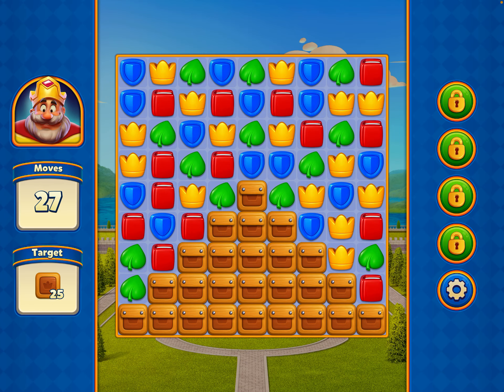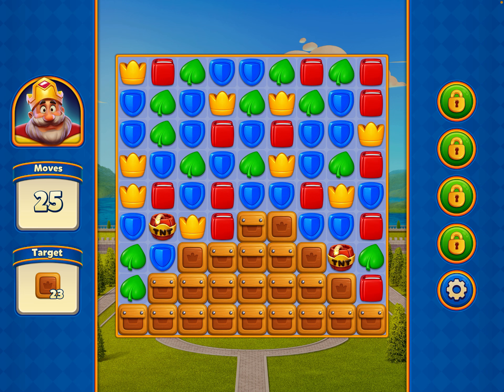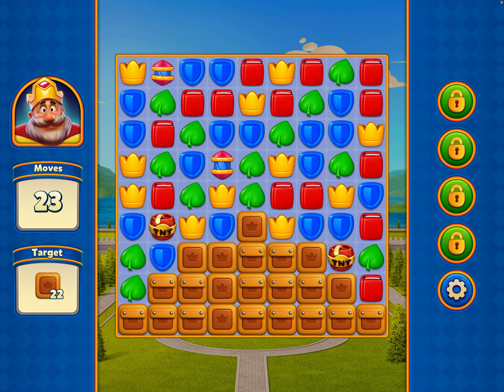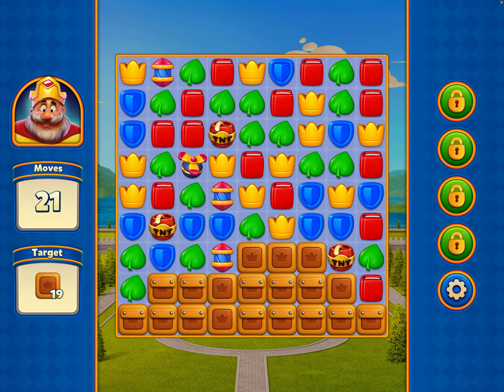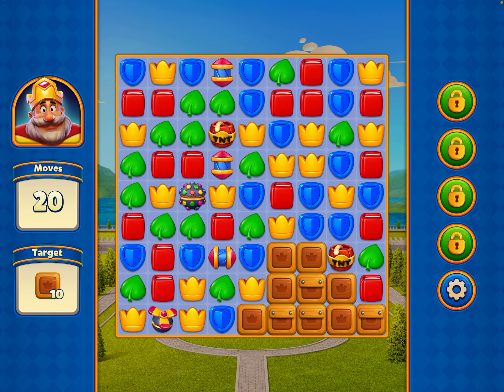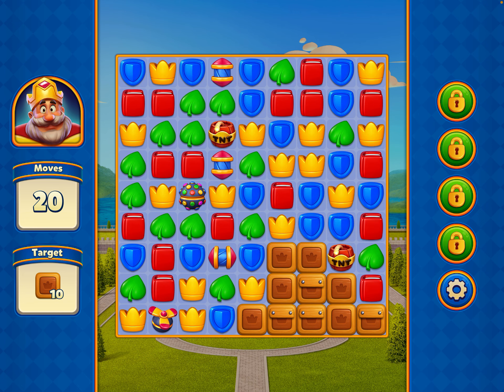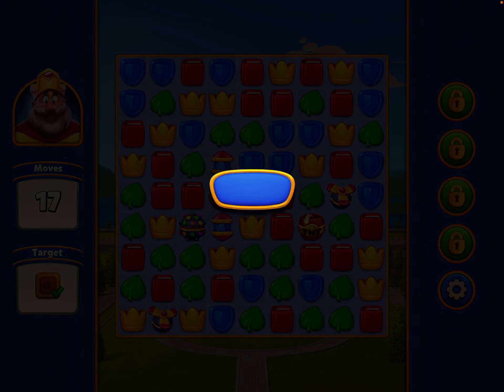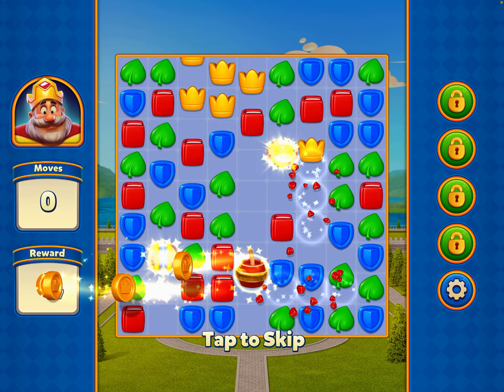Royal Match Game Level 3 Pro Player Strategy to pass the level Hints & Tips for beginners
Hey, are you stuck on the castle level of Royal Kingdom? Don't worry, I've got some awesome tips and tricks to help you beat it in no time. Here's what you need to do:

- First, you need to clear the obstacles on the board. There are some rocks, vines, and ice blocks that are blocking your way. You can use your hammer or shovel to break them, or match candies near them to destroy them. Try to clear as much space as possible, because you'll need it later.
- Next, you need to collect the keys that are hidden under the candies. There are four keys in total, and you need them all to unlock the gate to the castle. To collect a key, you need to make a match with the candy that covers it. Sometimes, the keys are under special candies, like striped or wrapped ones. You can use those to create powerful combos and clear more candies at once.
- Finally, you need to reach the target score before you run out of moves. The target score is 100,000 points, which sounds like a lot, but it's actually not that hard. You can get bonus points by making big matches, creating special candies, and using boosters. Boosters are super helpful in this level, especially the rainbow blast and the color bomb. They can clear a lot of candies and give you a huge score boost. You can get boosters by spinning the wheel, watching ads, or buying them with coins.

That's it! Follow these steps and you'll be able to conquer the castle level of Royal Kingdom like a pro. Have fun and good luck!